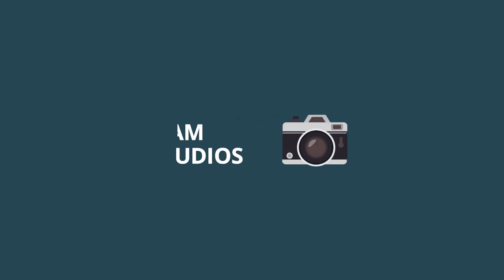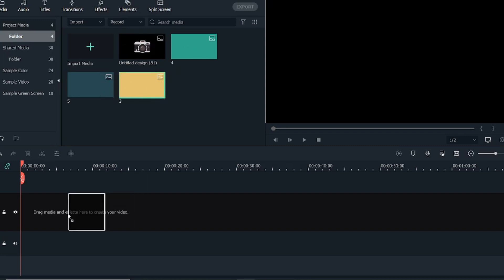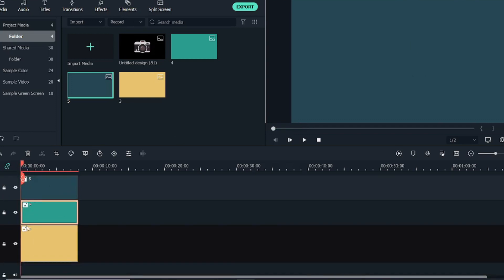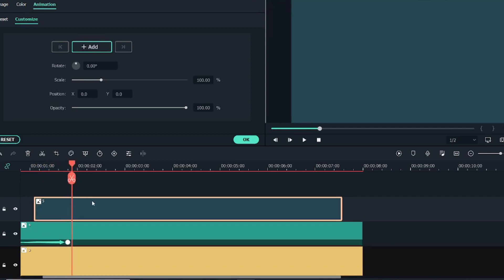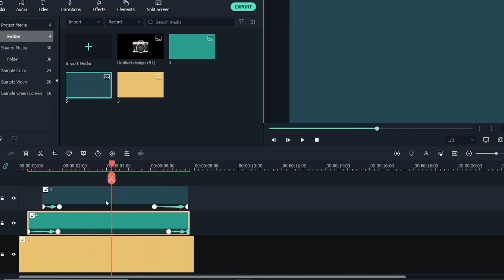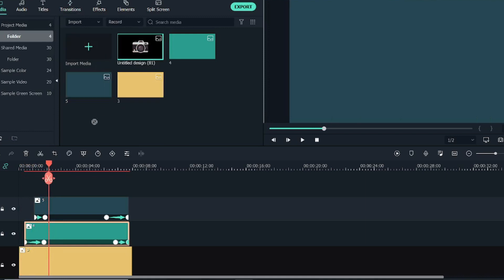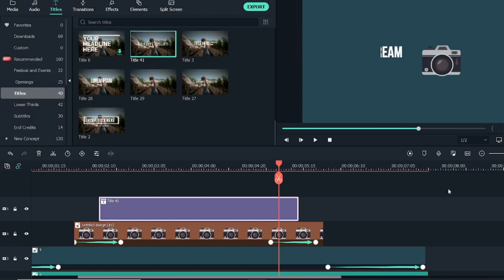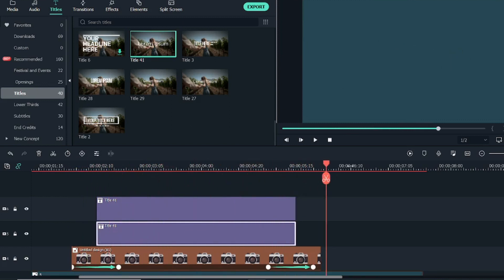Simple Logo Animation in Filmora X Tutorial 2021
Hi Guys, In this video, we will see how to create a simple logo animation in filmora X. Keyframing is the latest feature that was added to the video editing software in the latest update. Here we will use keyframing and some background colours to create this amazing minimal Logo animation in filmora.

We have already made tutorials on Keyframing on the channel. So we will be using the keyframing feature of filmora X to create the spotlight effect.

Before the latest update of filmora, animation was merely impossible. But with this new update and some small tricks we are able to create good quality animation in filmora.

Simple Logo Animation in Filmora X
0:00   Video Sneak Peak
0:10   Video intro
0:42   Creating logo animation in filmora
10:28  Video Outro

The logo animation in Filmora video editing software is a part of our video editing series. We will be making it easier for you to create awesome videos with great effects and transitions. We are just trying to make editing easy and fun.

Creators Theory:)